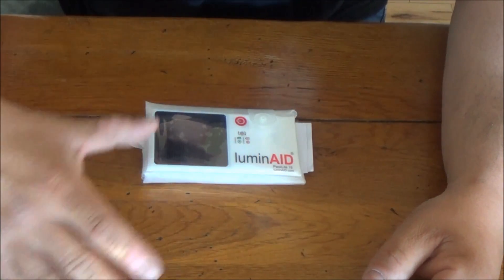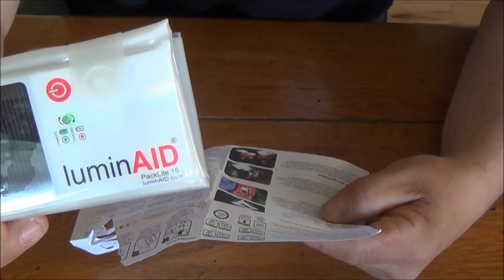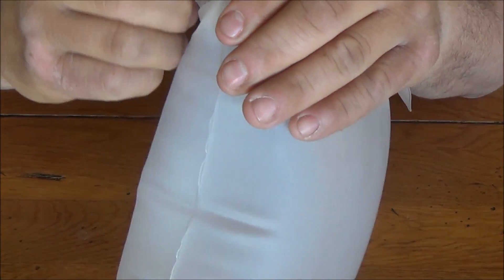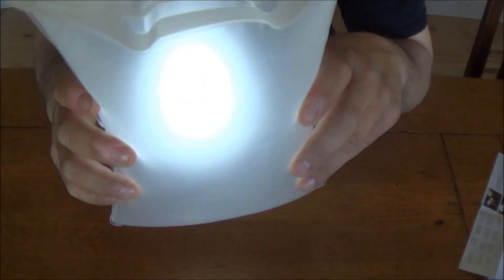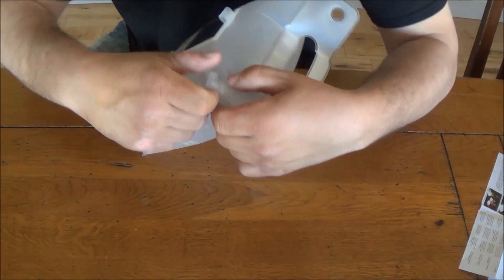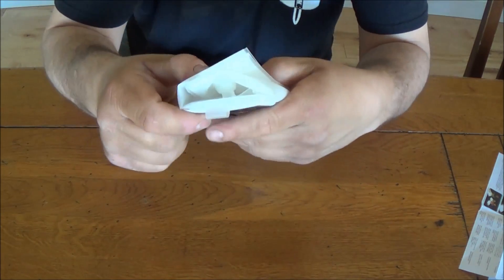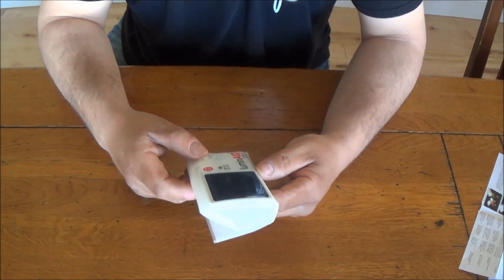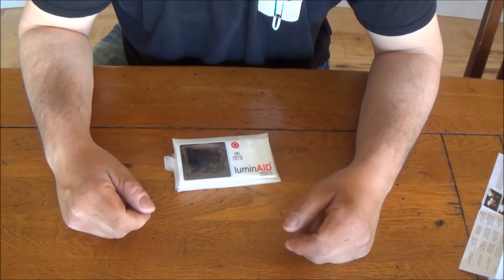LuminAid PackLite 16 Solar light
Here I am showing you guys a pretty cool light by LuminAid. This light was also featured on the TV show Shark Tank.

Push Red Button for Extra Bright, High, LOW, and Flashing settings
•6 Hours LED light on Extra Bright setting
•10 Hours LED light on High setting
•30 Hours LED light on LOW setting
•Up to 32 Hours on FLASHING setting
•Recharges in 7 hours of direct sunlight
• One Year Warranty
•High-efficiency ~19% monocrystalline solar panel
•Lithium-Polymer Ion battery with hundreds of recharge cycles
•Dimensions: 8.25" W x 12" L (when not inflated)